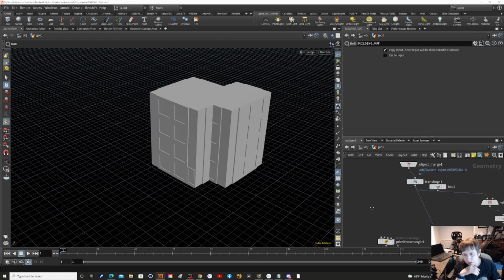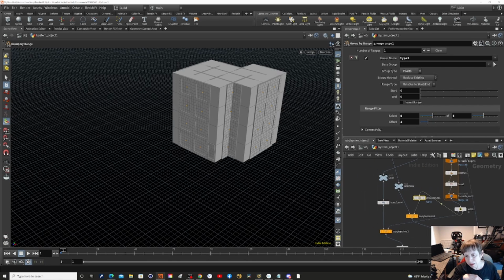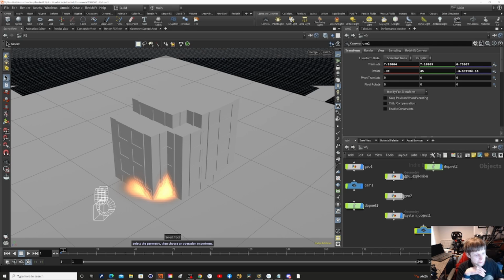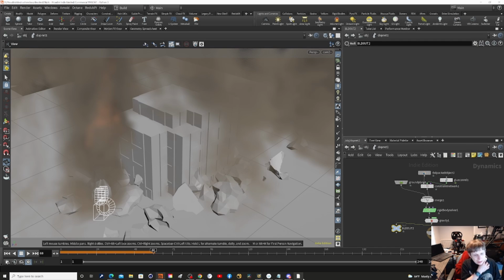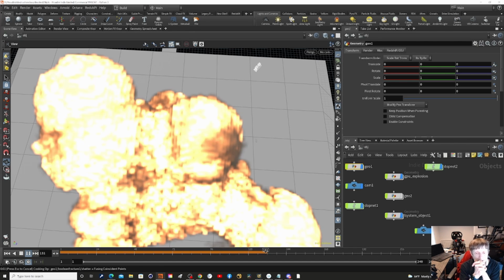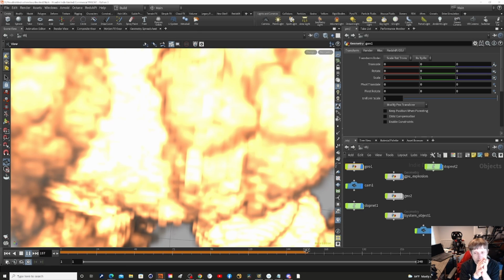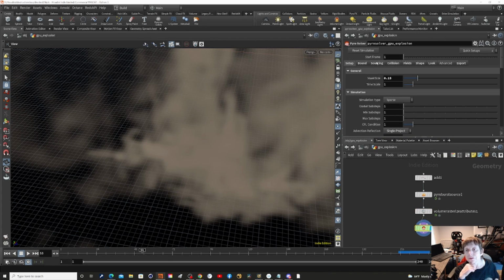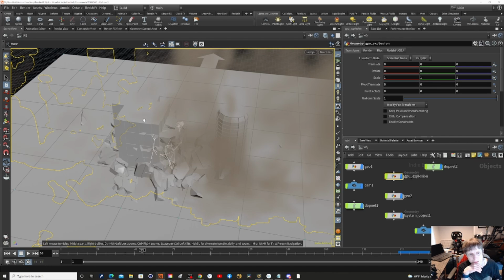Hard Assets: More interesting buildings, Destruction and Explosion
In this video I discuss creating some more interesting buildings, using Boolean destruction on it as well as incorporating the explosion.    We're still working on the rendering and the destruction needs to be refined (we'll need secondary destruction) but we're getting there!